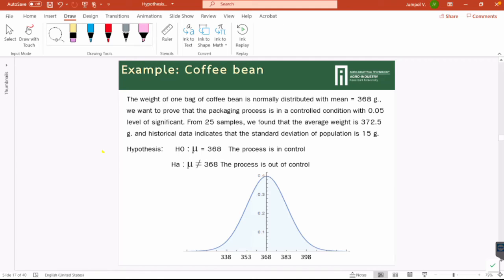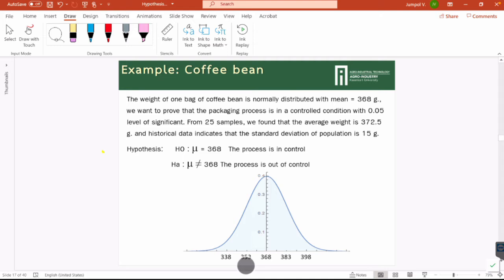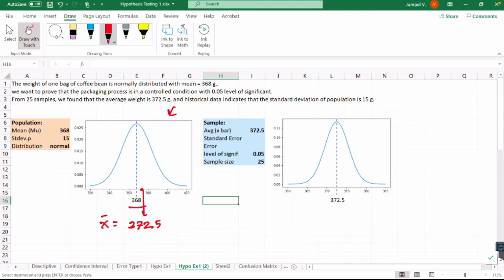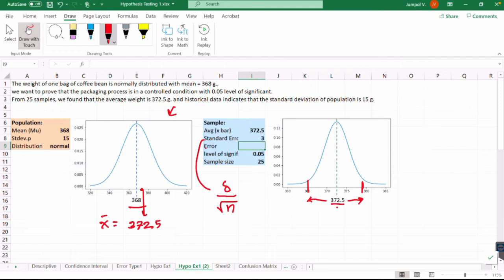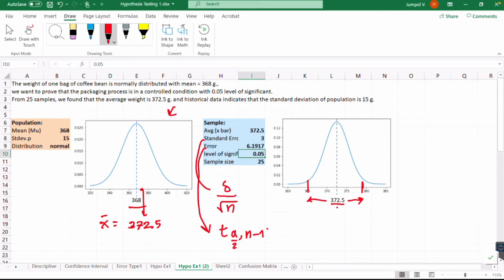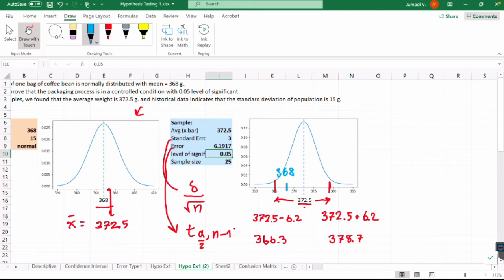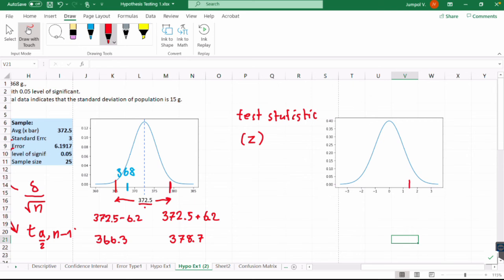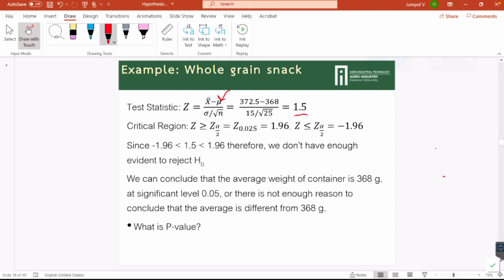Hypothesis testing 1 sample - mean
การทดสอบสมมติฐานสำหรับค่าเฉลี่ยของ 1 ตัวอย่าง